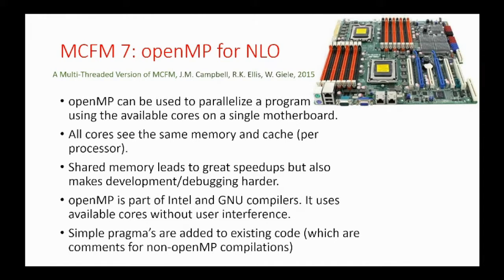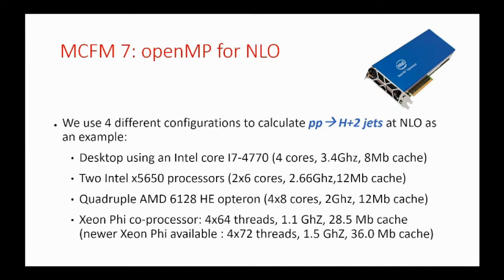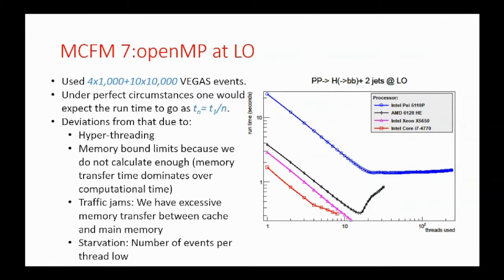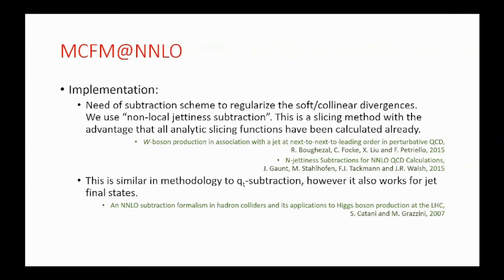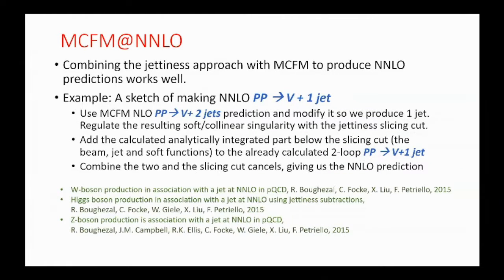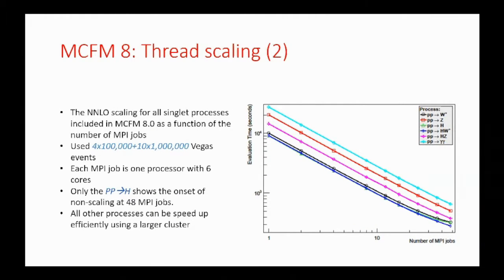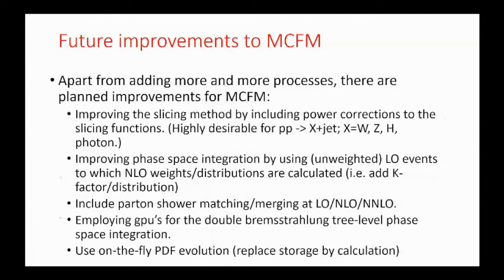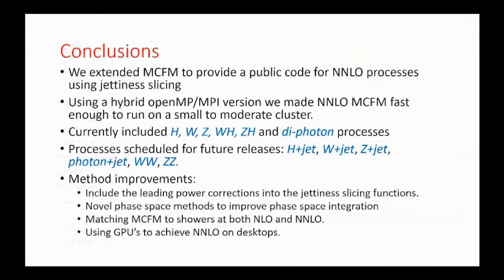Development and Optimization of the MCFM Generator - ACAT 2017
Development and Optimization of the MCFM Generator
Walter Giele
Tuesday - 08/22/2017